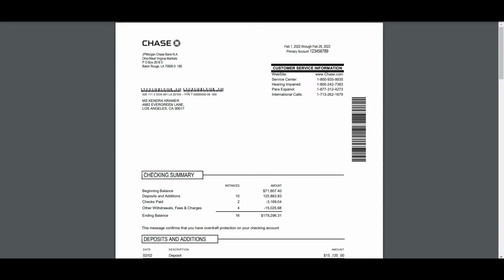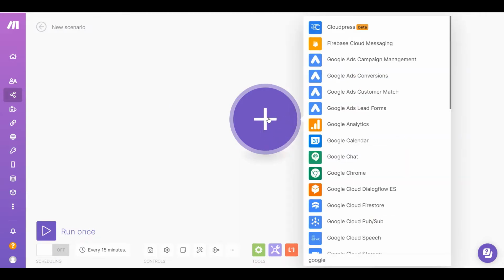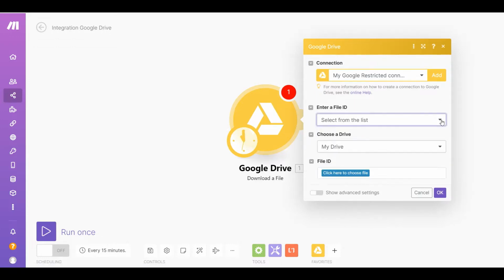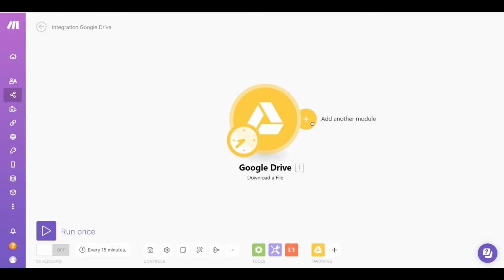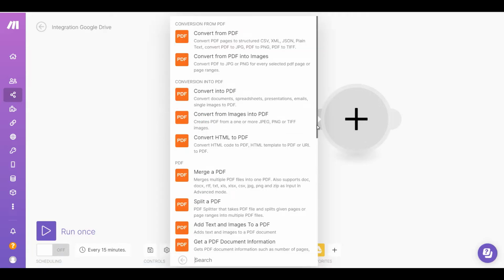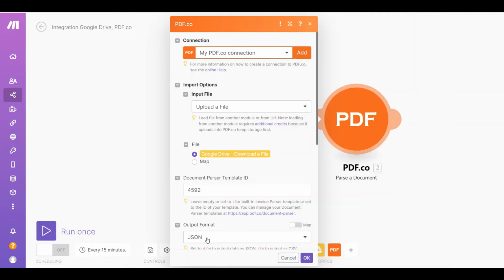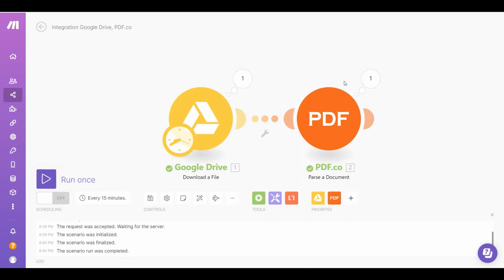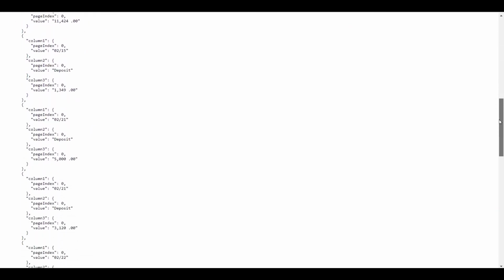How to Extract Bank Statement using PDF.co and Make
This video will demonstrate how to extract a bank statement using PDF.co and Make